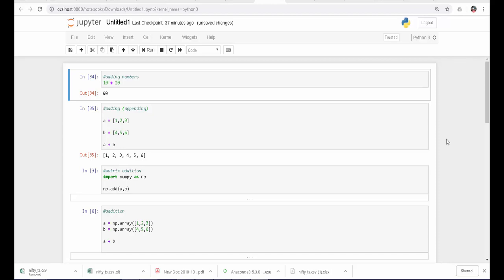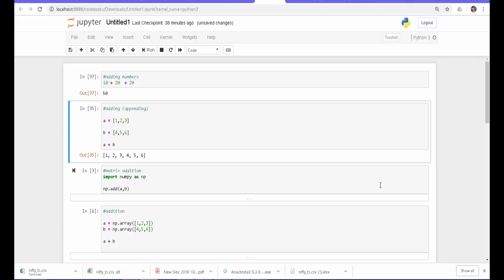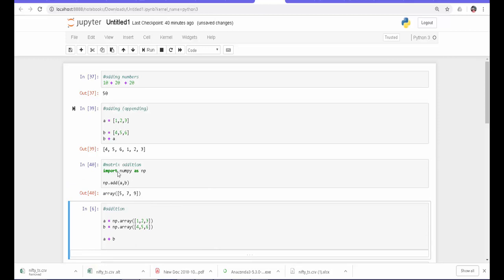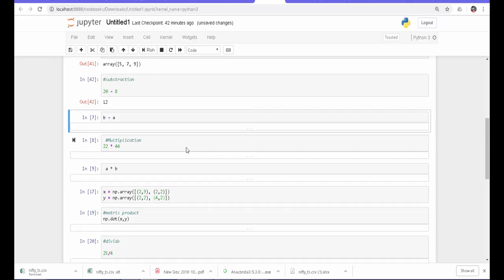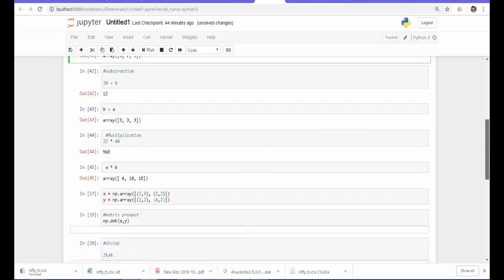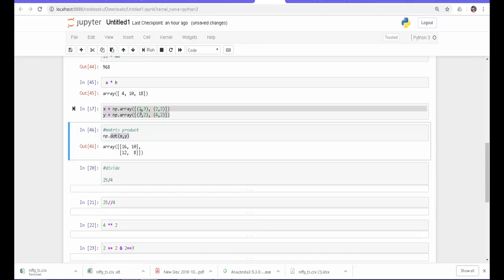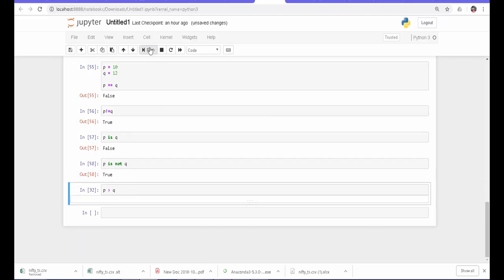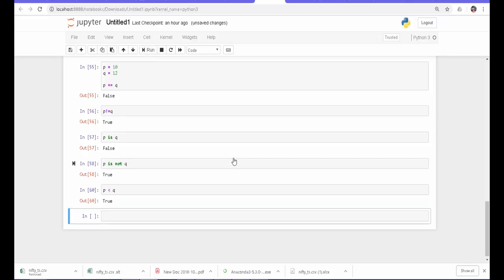Common Mathematical Operations in Python | Jupyter Notebook